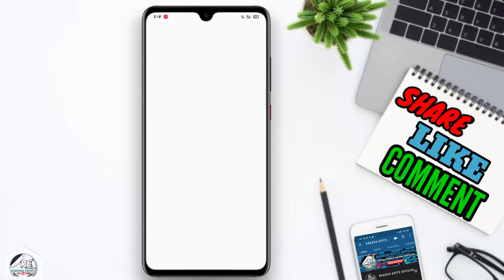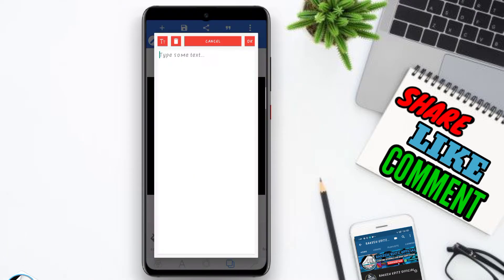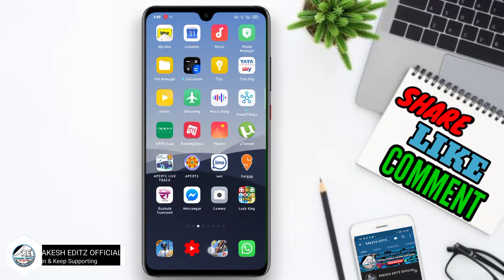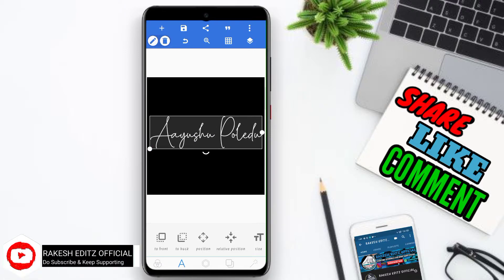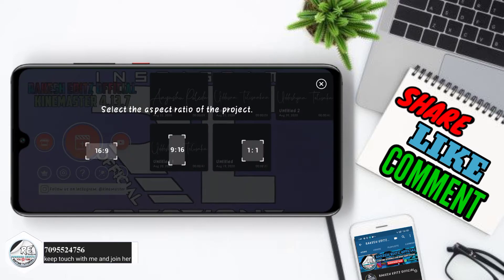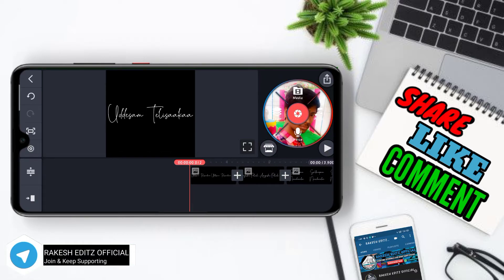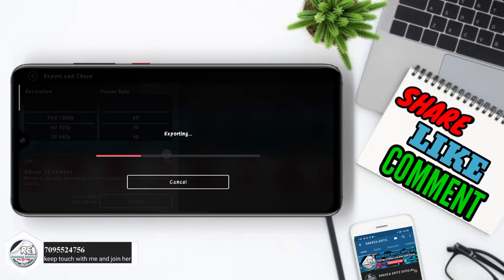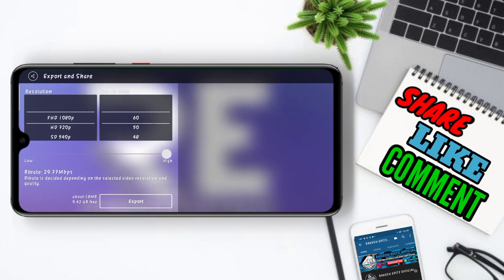How to edit dual coloured status video in Telugu || Rakesh Edit Official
➤Keywords & Tags:
Rakesh Edits Official
Reo_creationz
Kinemaster video editing 2020
Kinemaster app latest version
How to make trending lyrics video in telugu
how to make trending lyrical video in kinemaster telugu
how to make dualcolour status video
instagram trending black & white lyrics editing
How to edit instagram trending videos
How to make trending whatsapp status videos
Alightmotion  video editing tutorials
Key animation tool in June master
Rakesh Edit Official editing tutorial
Video editing in telugu
Winemaster intro making tutorials
Kinemaster transiston effect
Kinrmaster
Now instagram trending and viral
Kinemaster templates
Kinemaster telugu
How to make trending half black & white lyrics status video in telugu
Kinemaster asset store
Kinemaster app pc
Kinemaster pro app download google drive
Alightmotion presets links
Kinemaster pro version app
Cyberpunk powerdirector videos editing
Animated status videos making telugu
Alightmotion pro
Alightmotion pro telugu beginers
Rakesh Editz Official kinemaster